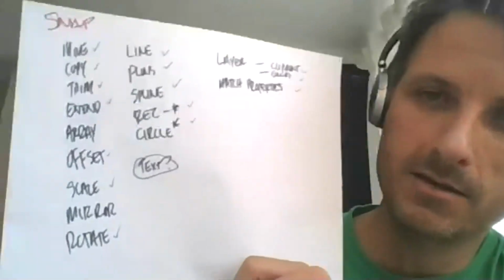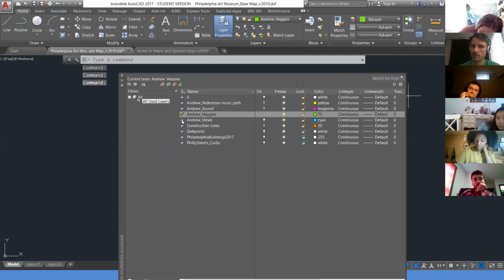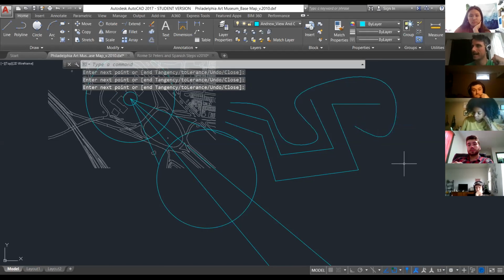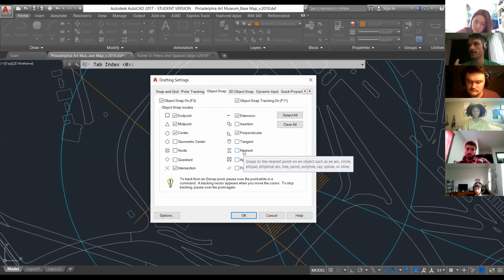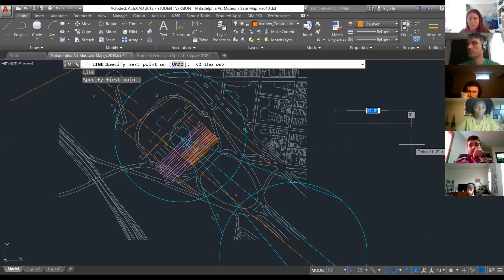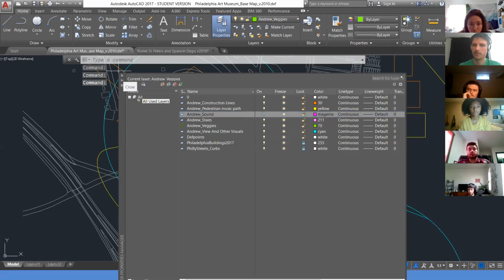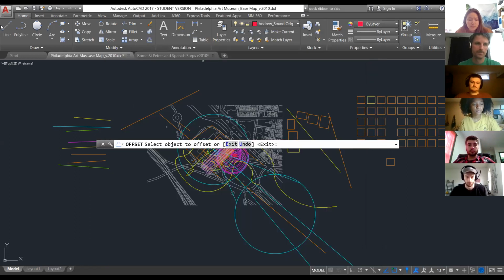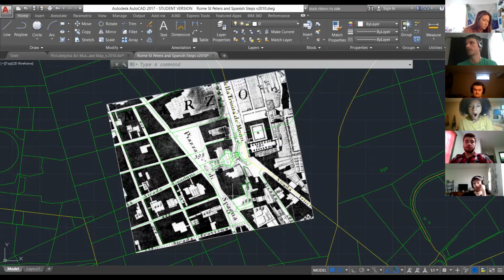Intro to AutoCAD: ...Autocad Introduction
Intro to AutoCAD: Introduction to basic Autocad
Tools for Site Inventory + Diagramming
First video in our series!

Filmed for informational/educational purposes only for students in Vis2